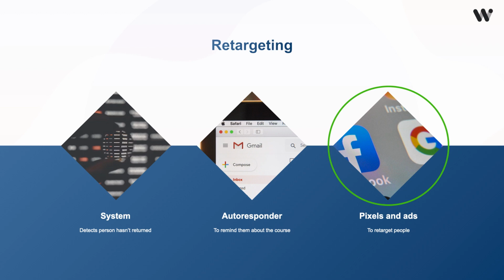ATTENTION Trigger Tutorial: Course Engagement Hacks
High participation rates on your course videos can indicate that students are engaged with the material. However, if participation rates are low, there are ways to increase them back to optimal levels. So, in this course, we’re going to go over techniques and strategies to increase the motivation and commitment of the people who enroll in your courses.

🎓 Welcome to Wiserr – Your Ultimate Learning Hub! 🎓

⌚️TIMESTAMPS
0:00 Intro
0:09 Attention Trigger
0:31 Retargeting Strategy
0:46 Autoresponder
1:03 Pixels
1:22 Ads
1:48 Why do this?
2:49 Outro

🔗 JOIN US ON WISERR:
Don't just watch – enrich your profile! Head to our website to complete courses, earn certificates, and unlock more premium content. Create your FREE account today!

🚀Why Be Wiserr?
We believe in empowering individuals to stack skills, earn more, and elevate their careers – all for FREE! Our channel offers top-notch courses and 'How To' videos on marketing, business, and a plethora of other subjects, expertly designed to boost your professional and personal growth.

Access to free, quality courses
Expertly curated 'How-To' videos
Get notified of our exclusive content
Be a part of our rapidly growing learning community

Free Courses
Online Business
Marketing
Skill Development
Career Growth